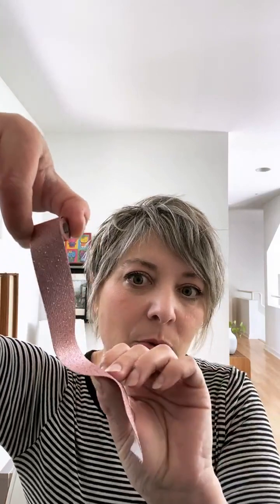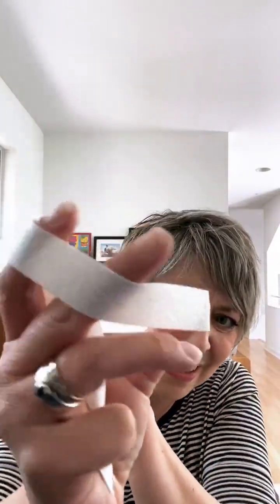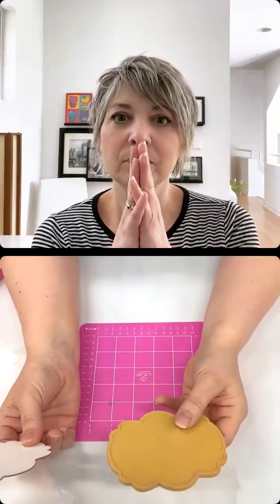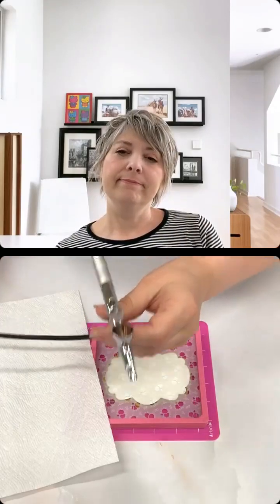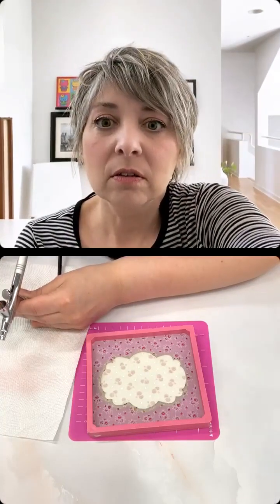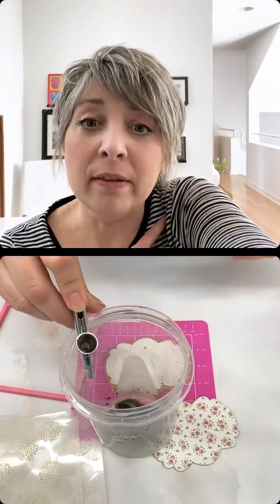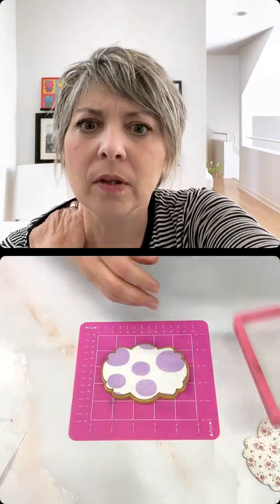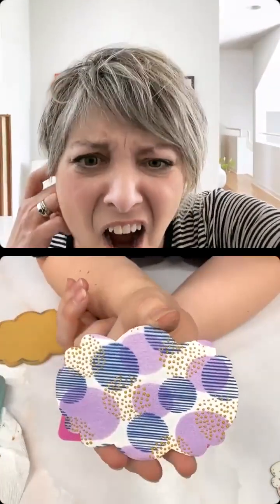Layered Cookie Stencils Demo with Killer Zebras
Watch these super detailed cookie stencils in action!